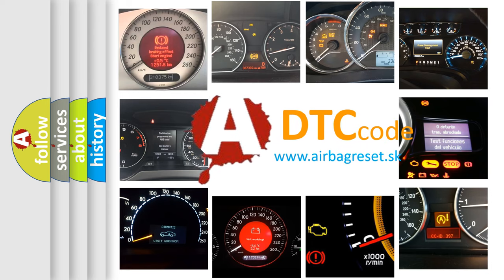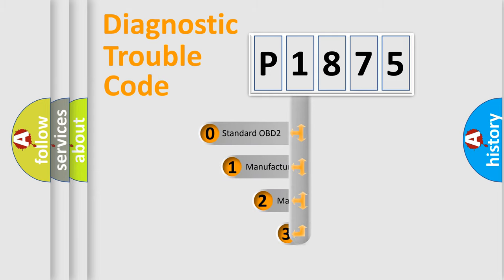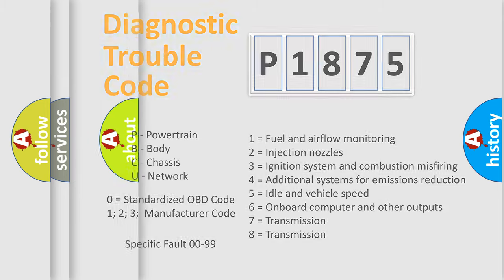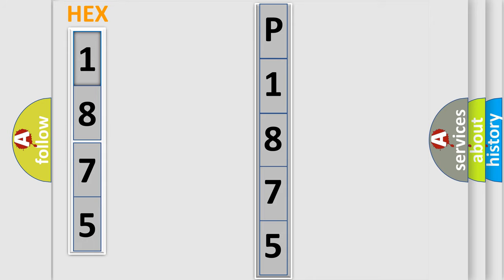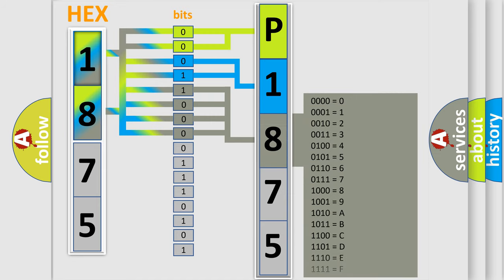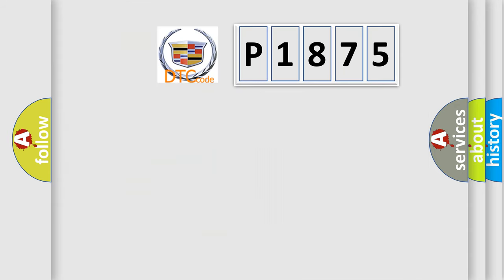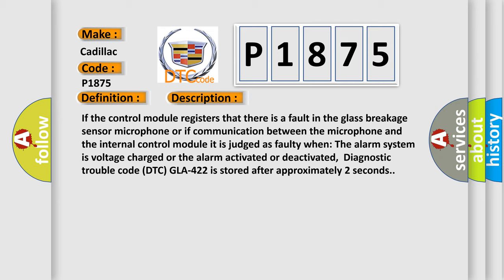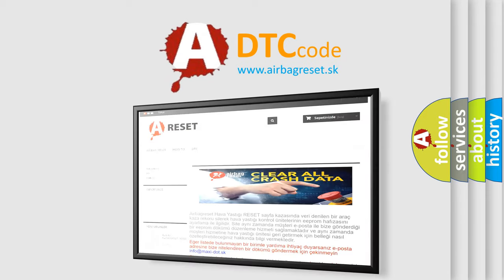DTC cadillac P1875 Short Explanation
Contents:
0:21 Basic DTC analysis according to OBD2 protocol standard.
1:48 Insight into programming
2:58 A diagnostically understandable description of the Diagnostic Trouble Code
3:05 Basic error definition

Make:
Cadillac
Code:
P1875
Definition:
Glass Breakage Sensor
Description:
If the control module registers that there is a fault in the glass breakage sensor microphone or if communication between the microphone and the internal control module it is judged as faulty when: The alarm system is voltage charged or the alarm activated or deactivated,Diagnostic trouble code (DTC) GLA-422 is stored after approximately 2 seconds.
Cause:
Fault in communication between microphone and glass breakage sensor control module